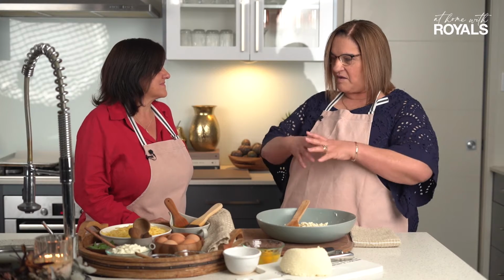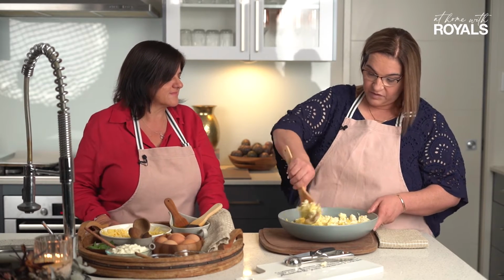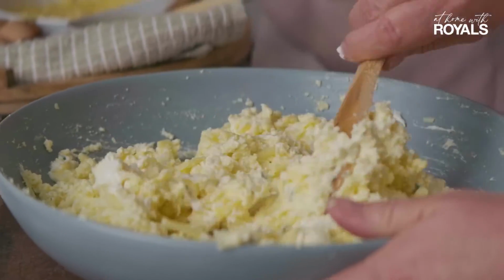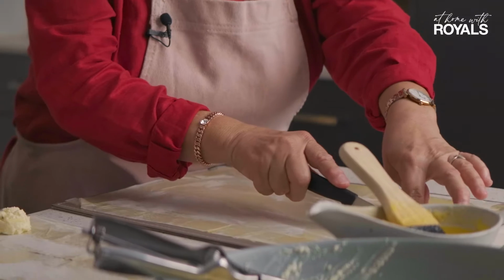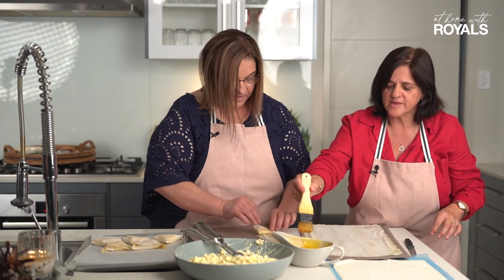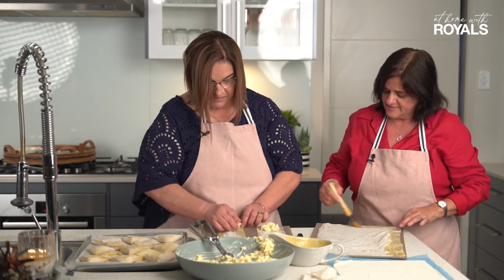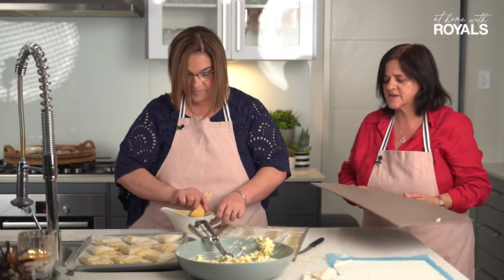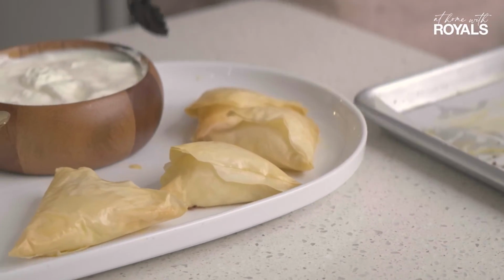In The Kitchen | Ps. Fitret Xhafer & Ps. Viki Xhafer | Royals Church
To find out more about Royals Church please for more information.

If you have a testimony of the great things that God is doing in your life through our ministry, please share in the live feed during our regular weekly broadcasts.

- Edited by IKNB Projects